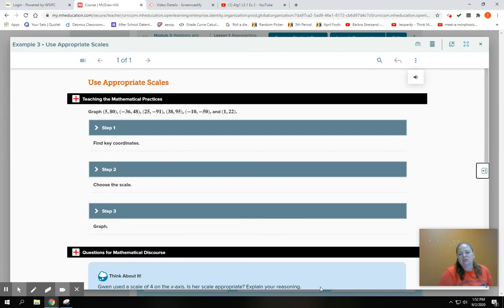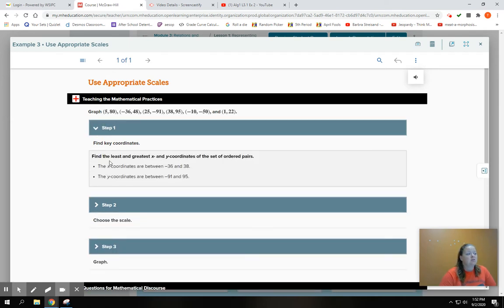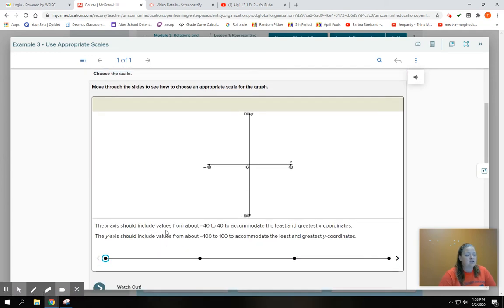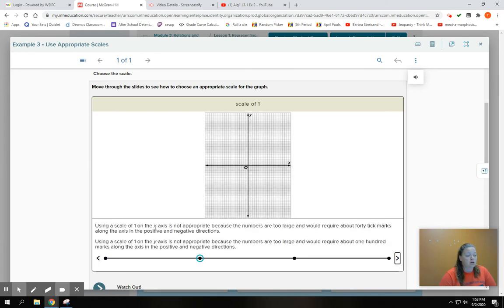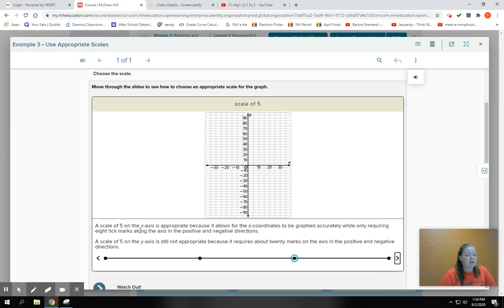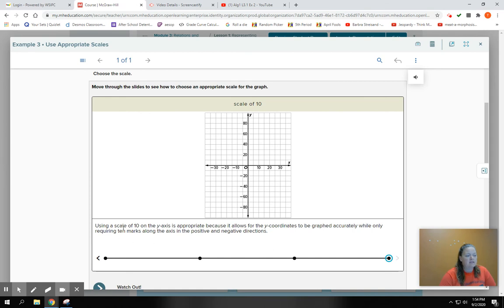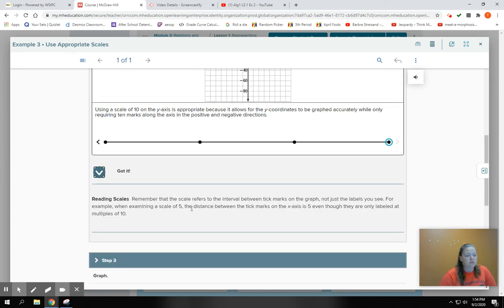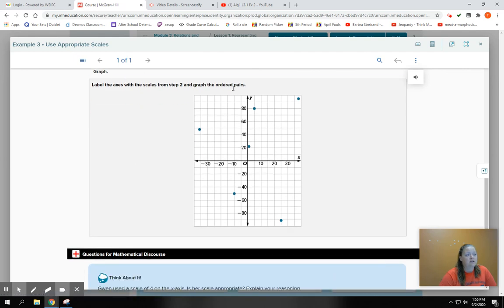Alg1 L3.1 Ex 3